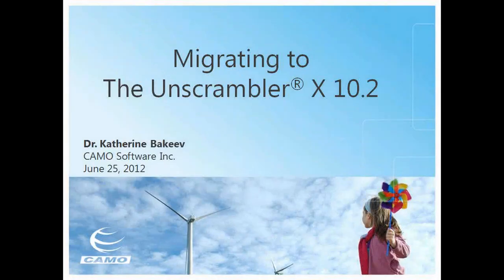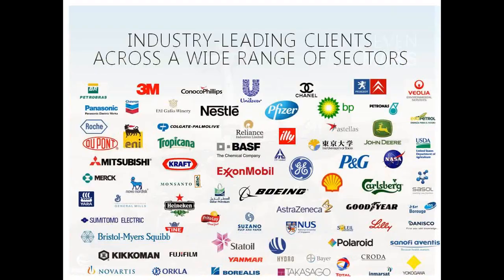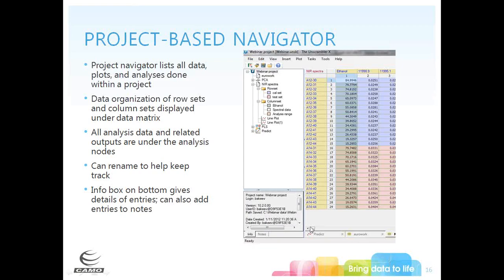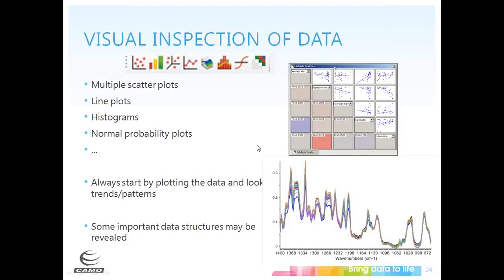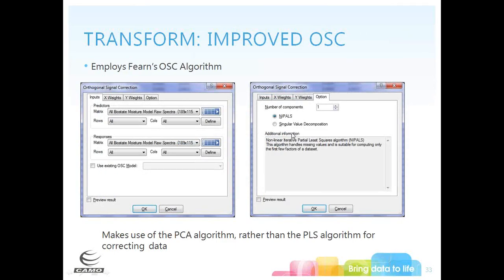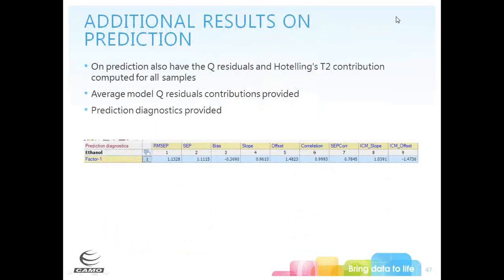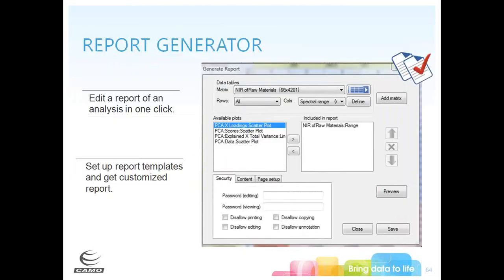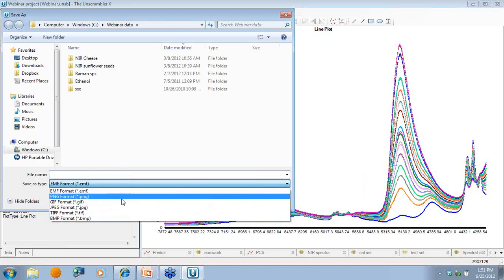Migrating to The Unscrambler X 10.2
This webinar will demonstrate the use of The Unscrambler X 10.2, highlighting differences with The Unscrambler 9.8 to ease users' transition.